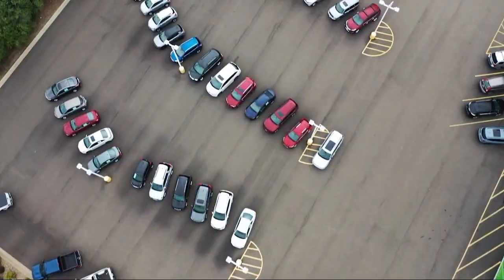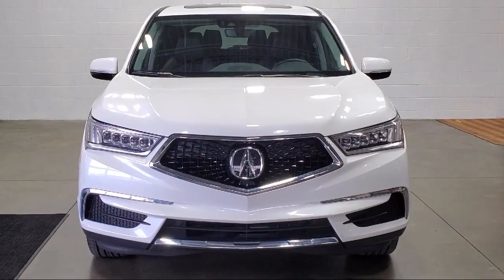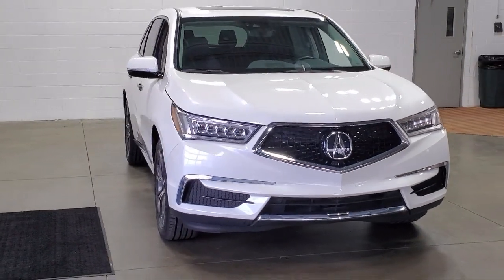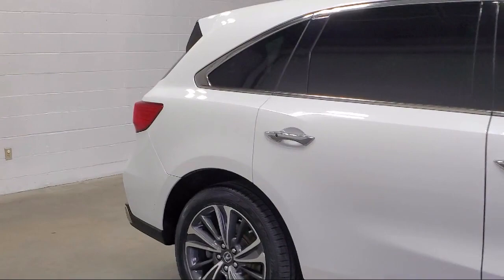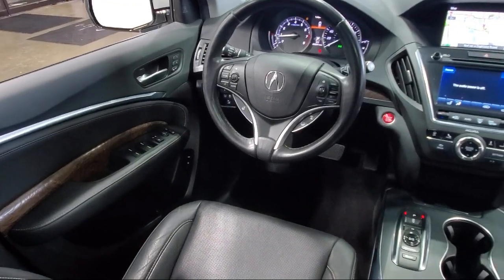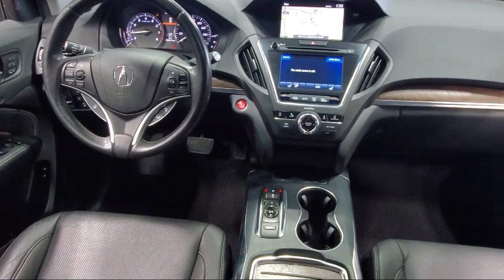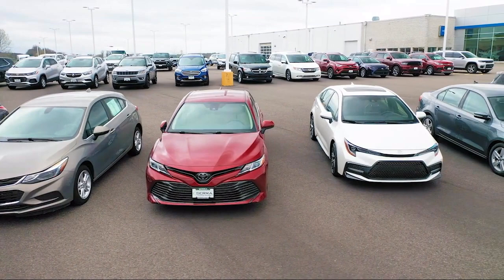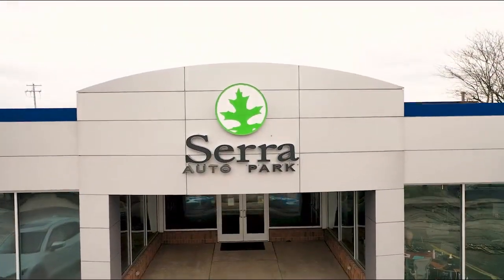2020 Acura MDX Technology Sport Utility Akron Canton Wadsworth Cuyahoga Falls Green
2020 Acura MDX Technology Sport Utility Stock Number: A17886A Vin:5J8YD4H58LL006163.